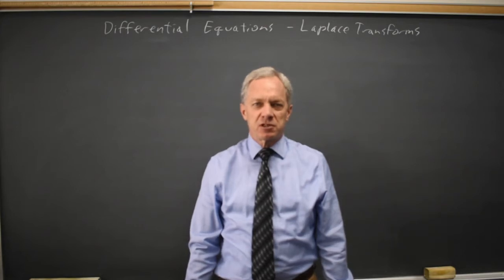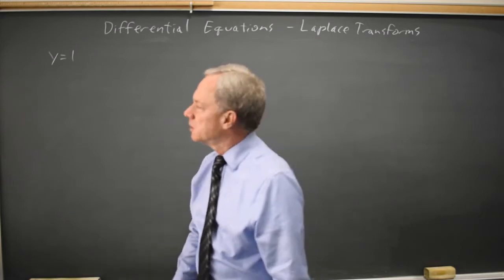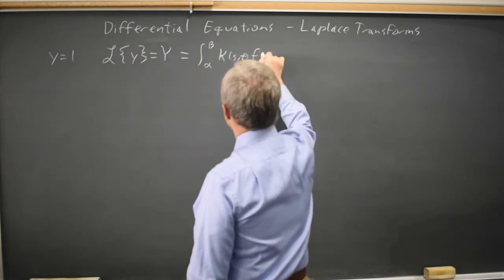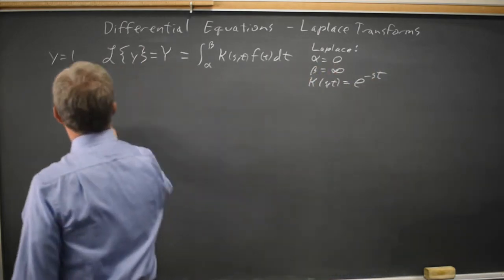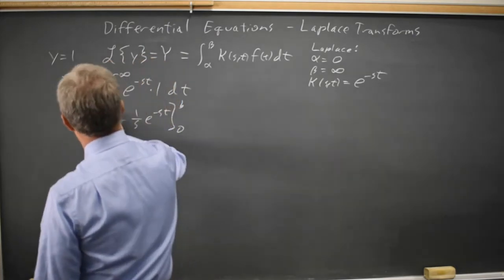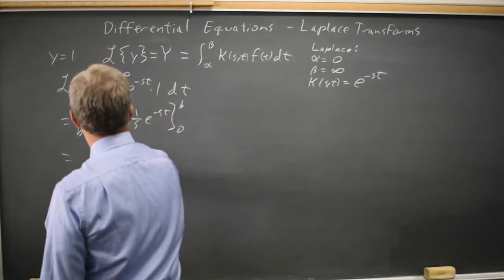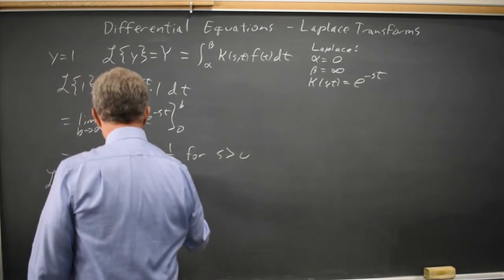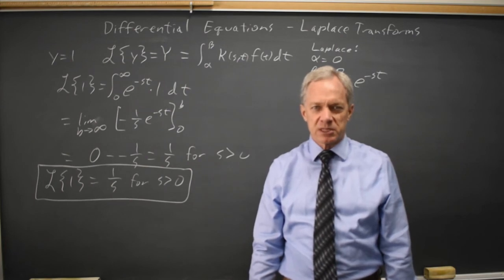Laplace Transform for f(t) = 1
I use the definition of the Laplace transform to find the transform of f(t) = 1